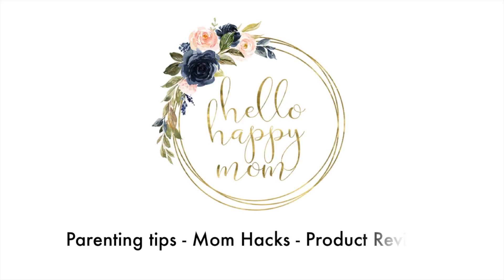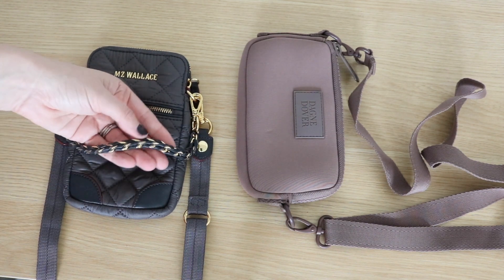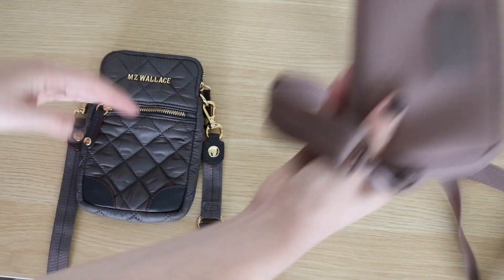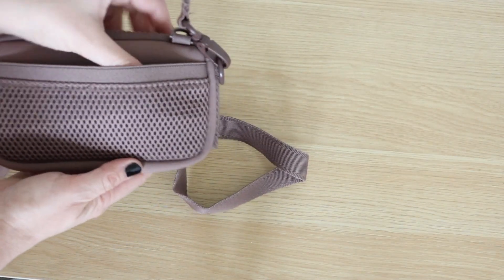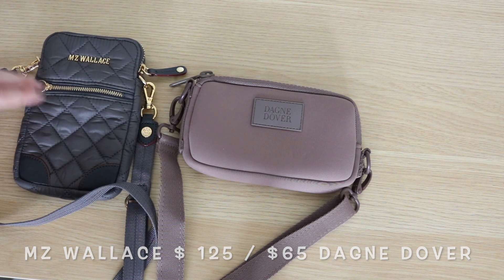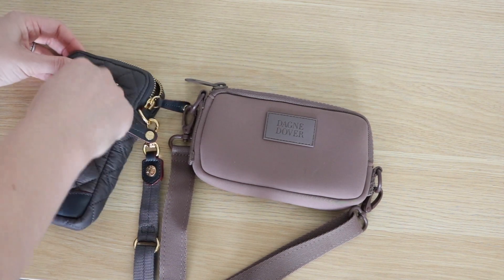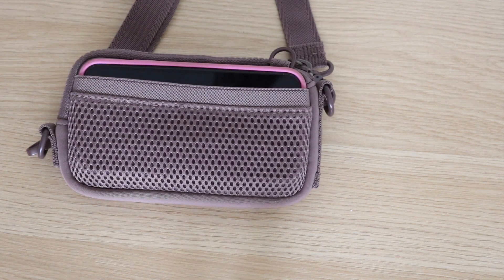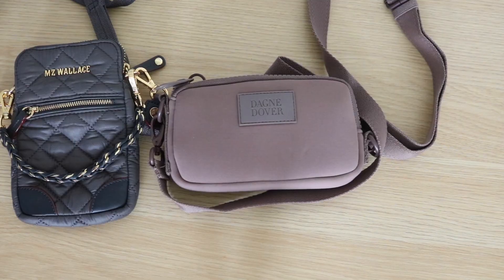MZ Wallace Micro Crosby + Dagne Dover Mara Comparison!